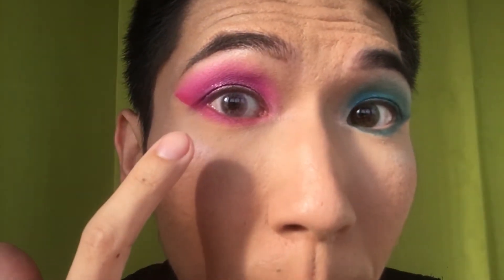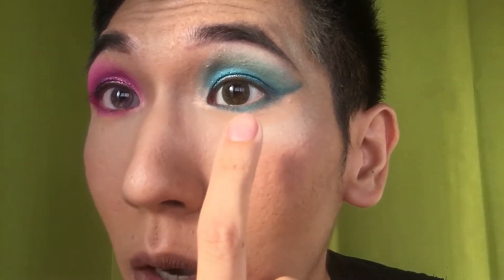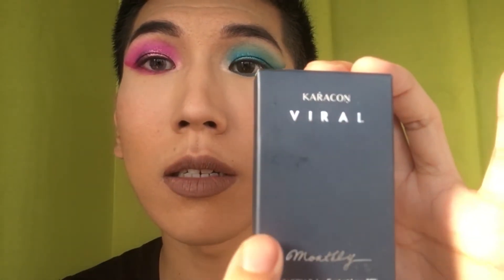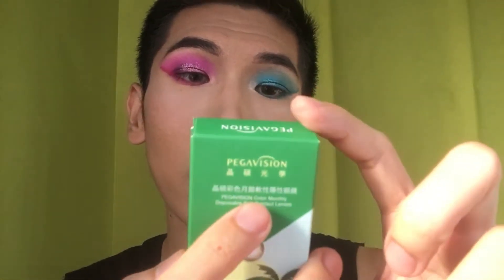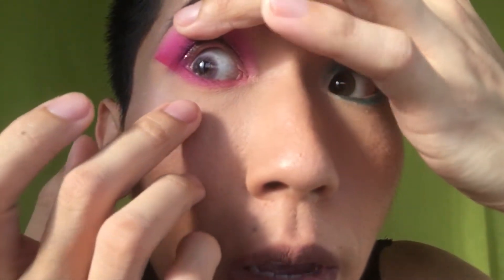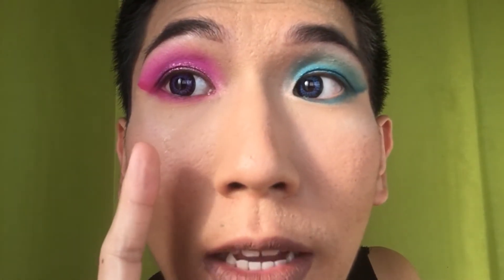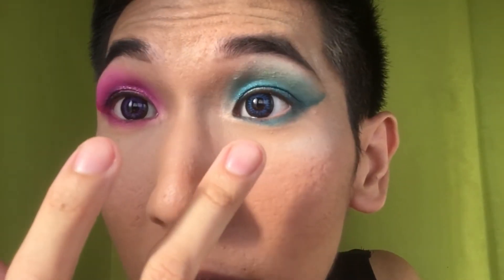Taiwanese contact lens try on haul!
This video I’m going to talk about the contact lens which made in Taiwan. Also,  how common them been used in here.
Contact lens: karacon (pink), pegavision (green), innova(bleu and purple).
Eyeshadow: Huda beauty - electric, Tarte - under the sea.
Brow gel: benefit - ka brow, shade 5.
Foundation: wanderbeauty, shade - golden medium.
Concealer: tarte shape tape, shade light-medium.
Lipstick: Kylie - dolce K.
Under eye powder: laura mercier - translucent powder.
Lose powder: natasha denova - HD powder, shade medium.
Blush: tarte, color parrrty.
Highlighter: kat von d.
Bronzer: solone, shade 04.